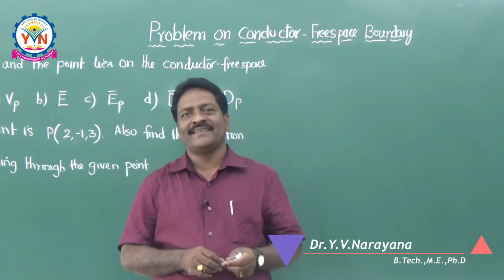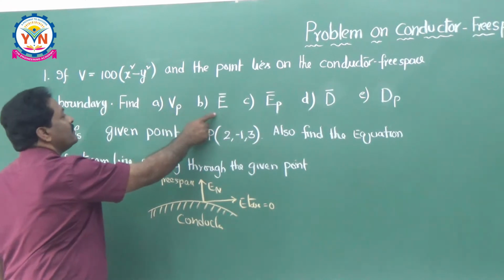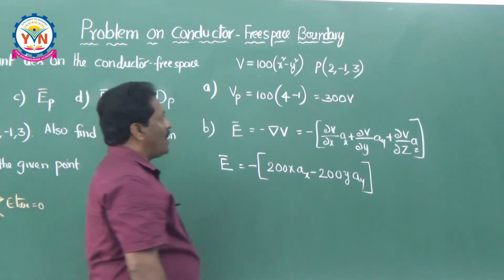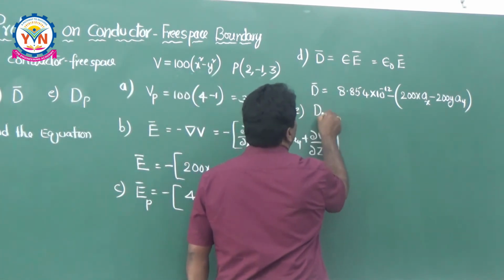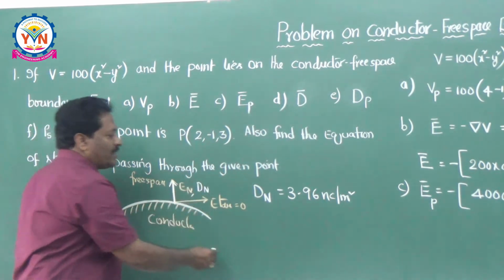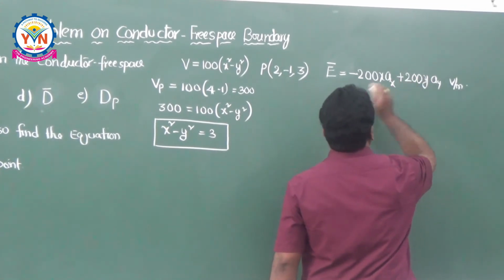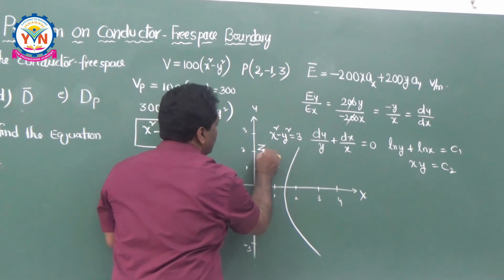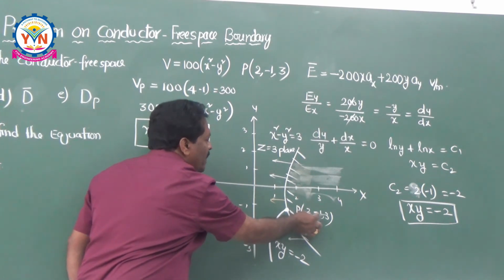Problem on Conductor to Free-space